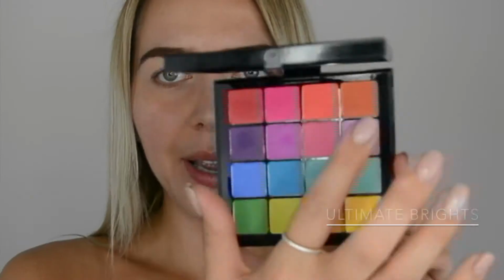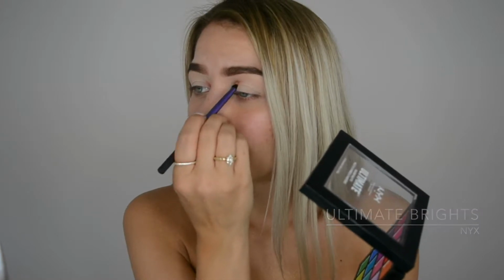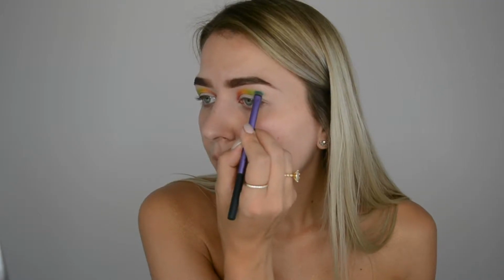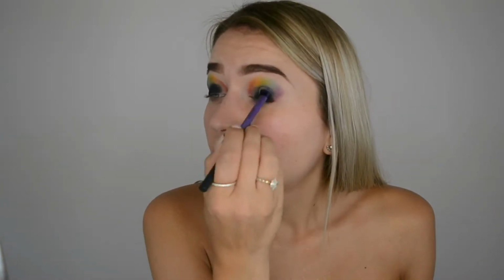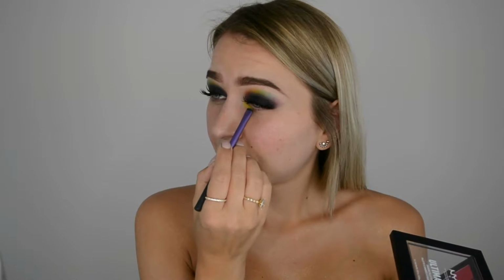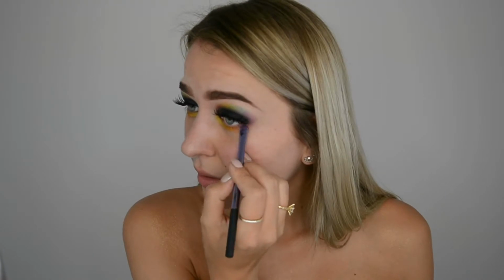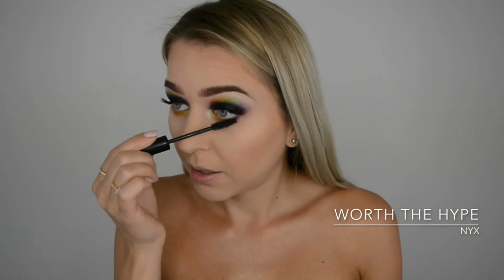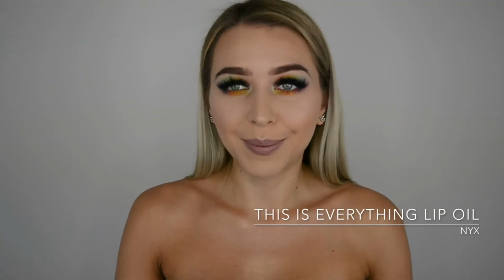Smokey Rainbow Pop Eye Shadow | NYX Ultimate Brights | Pride tribute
Hi loves,
here's a super quick tutorial on the classic black smokey eye with a pop of rainbow! It's like a rainbow popping out of the black cloud :)
I.G.